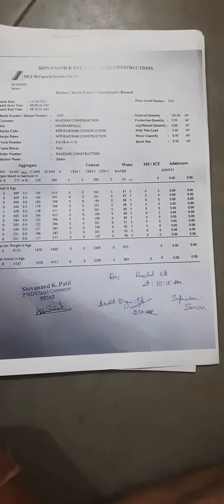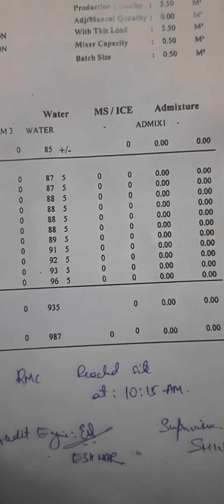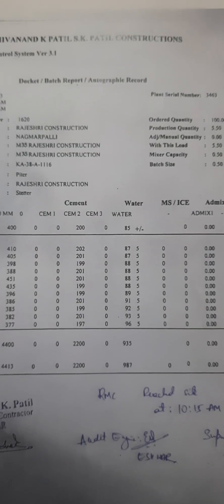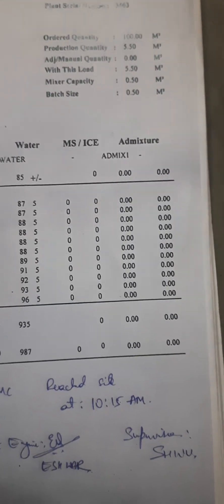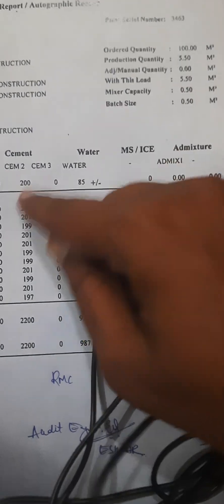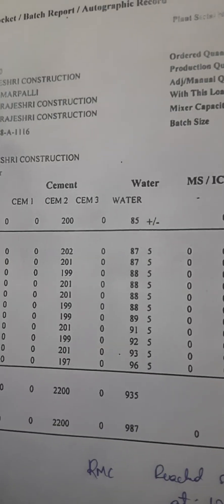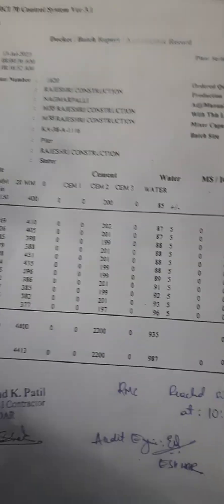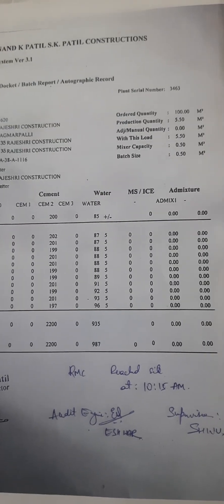RMC Batch Report ,Ready Mix Concrete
RMC Batch Report ,Ready Mix Concrete RMC batch Mix Plant M35 grade Concrete